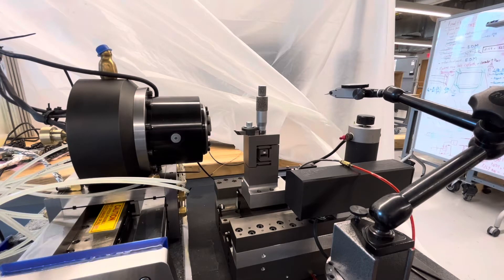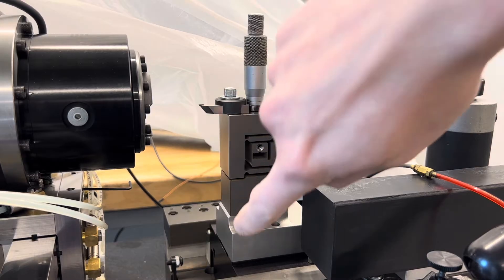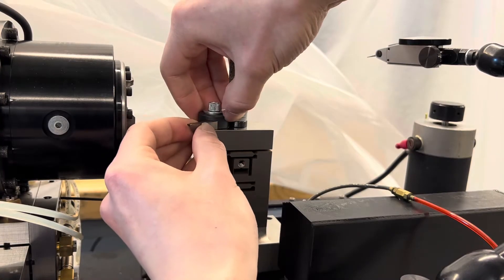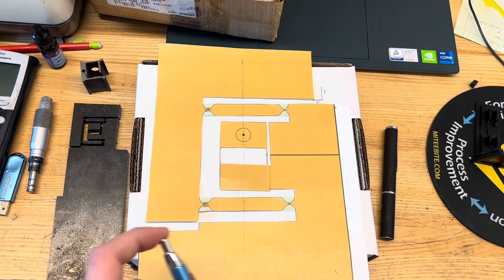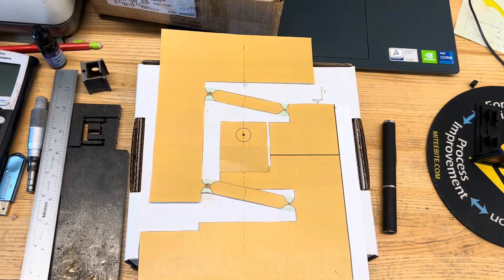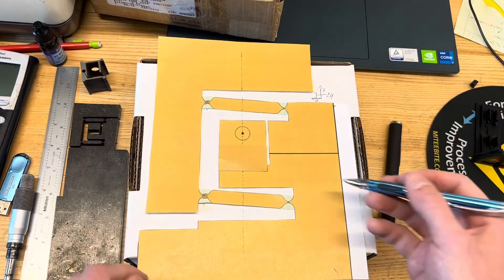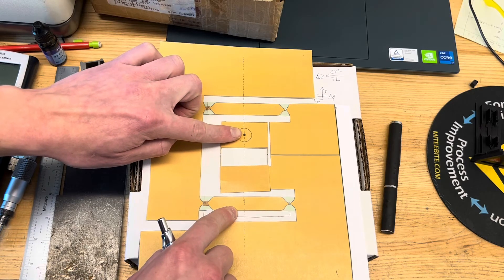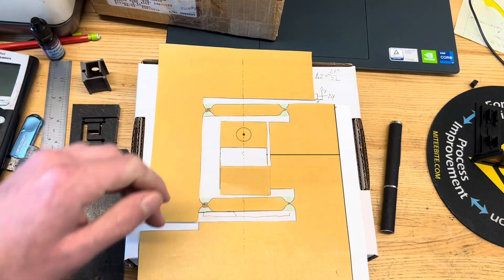Ultra precision flexure based diamond turning lathe toolpost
Now with 100% more titanium
I didn’t talk about stiffness calculations but those are pretty straightforward and can be found on the internet